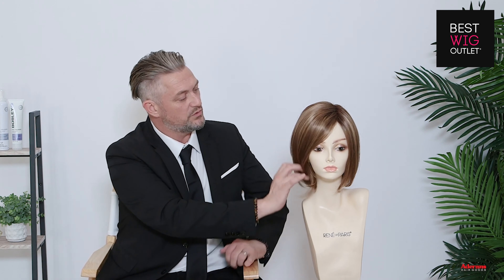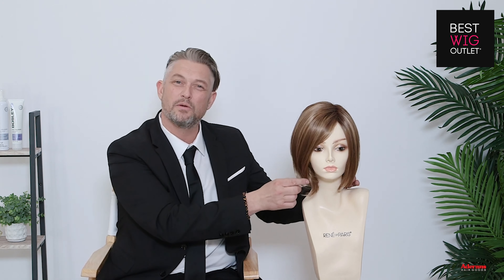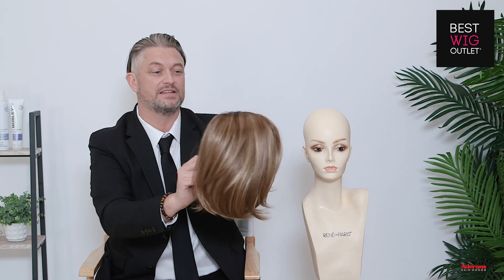Carson | Lace Front & Monofilament Part Synthetic Wig by Rene of Paris (RP2403/RP2403R)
If you are looking for a trendy sleek but sophisticated bob, Carson is the wig for you. Its lace front will give you a natural look with the lace part cap. Carson's cap construction has adjustable tabs in the back nape area to allow a more comfortable fit. The result is a comfortable fit with a natural look that is both fashionable and easy to wear.

Shop Wigs below:
Carson | Lace Front & Monofilament Part Synthetic Wig by Rene of Paris (Item #: RP2403)
Carson (Exclusive) | Lace Front & Monofilament Part Synthetic Wig by Rene of Paris (Item #: RP2403R)